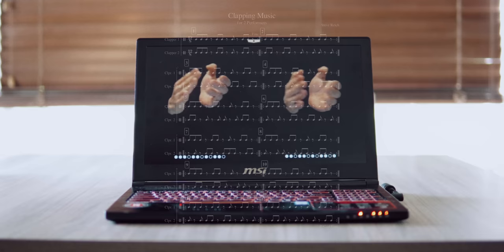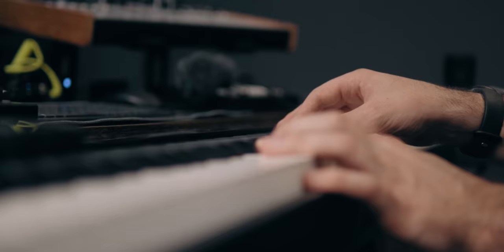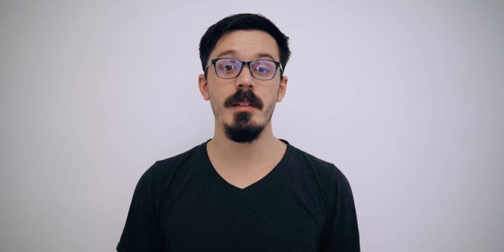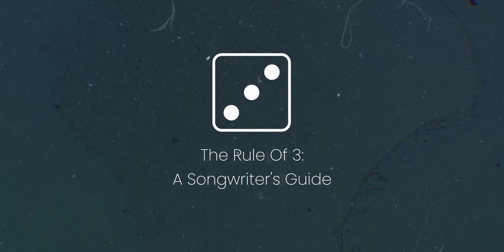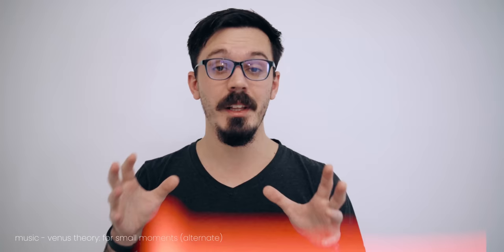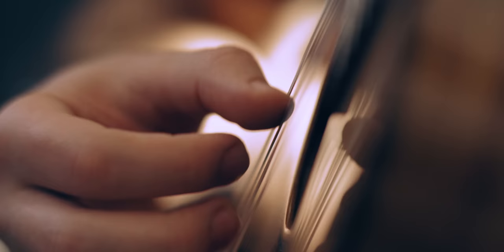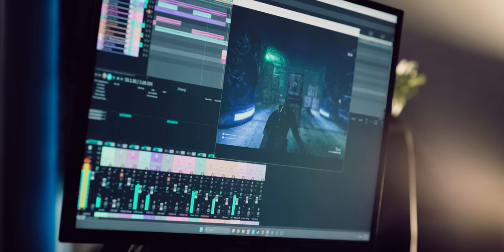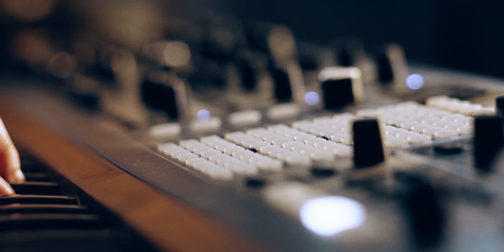Musical Minimalism: How To Finally Finish Your Songs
Howdy! Today I want to talk about minimalism and why it might be the most effective way to finish more music.

My Awesome Partners:
🔊 Free To Use Sounds (save $5 with code: venustheory5)
👽 PSY Acoustics (Save 10% with code VENUSTHEORY)

Gear I Use:
Edison Lamps

Stay classy!